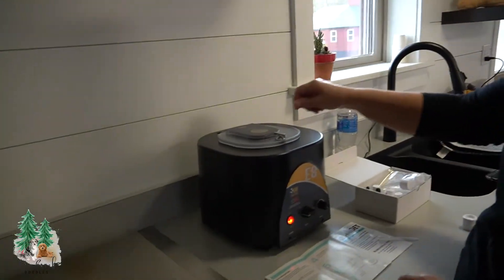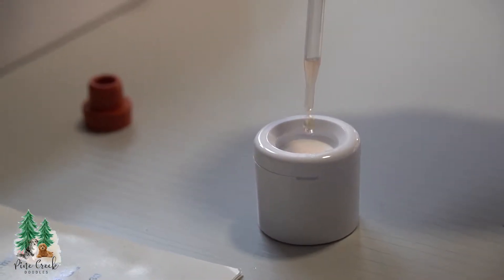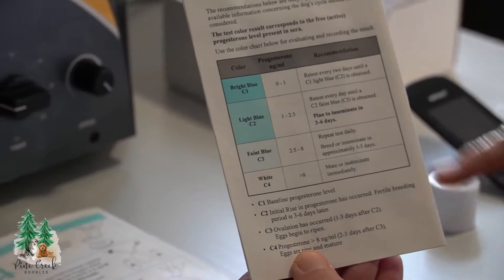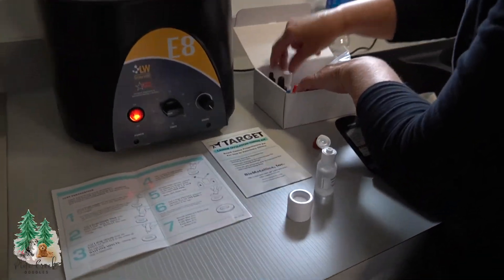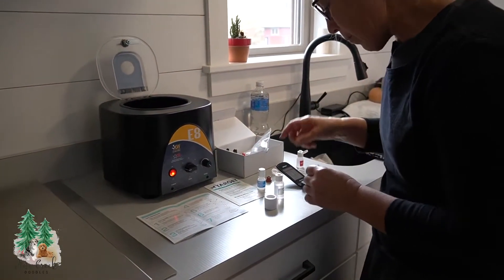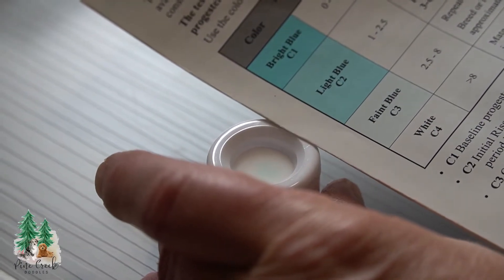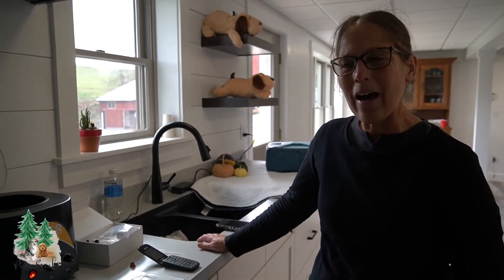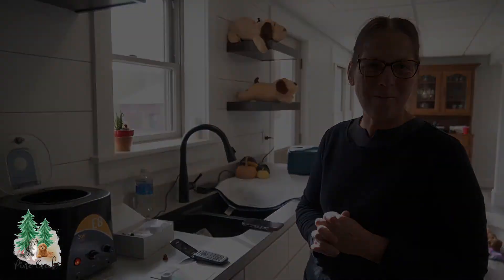How We Test Our Dog's Heat Cycles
🐾 Here is how we test the bloodwork of our females to see if they are ready to be bred. 💭

🐕‍🦺 We love rasing happy and healthy goldendoodle, bernedoodle and aussiedoodle puppies! 🐾

❗️ Don't forget that we are here to help and inform you when buying, adopting and raising a goldendoodle, bernedoodle and aussiedoodle dogs! 🥰